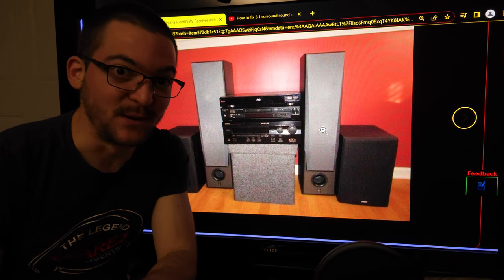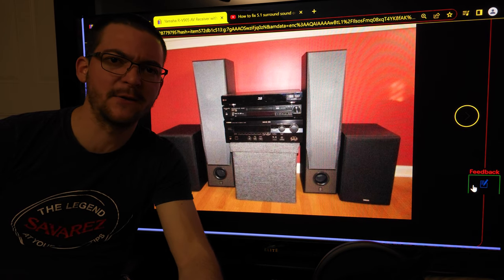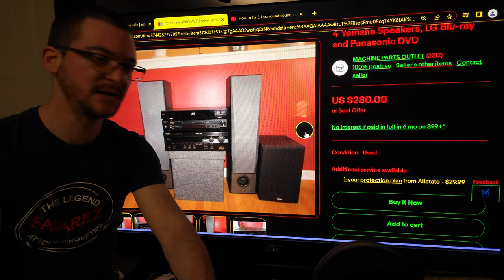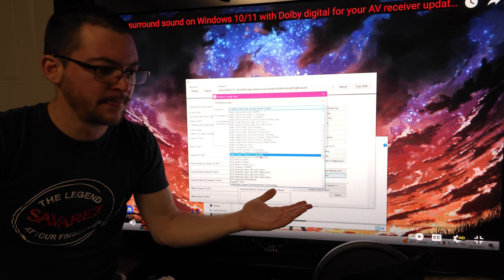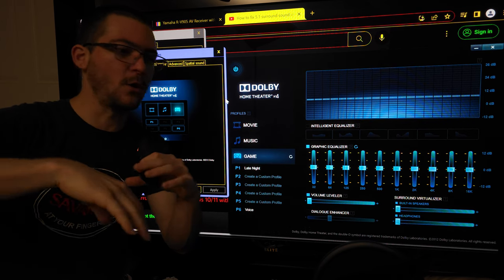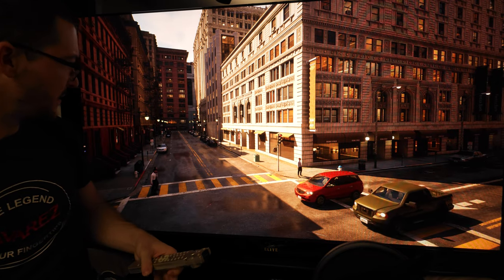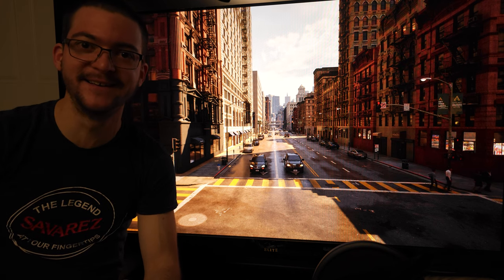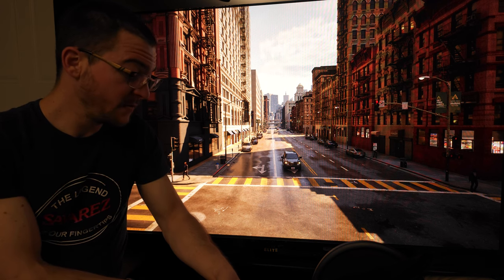Upgrade to surround Audio gaming (without breaking the bank) on Win11. My recommendation as of now.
Tutorial I used to get Surround Dolby Audio working on Win11

The AV receiver I'm using is an absolute tank:
Yamaha RX-V795A DD/DTS Receiver December 1999. Here's a review

Someone got the 2 HLM speakers identical to mine for 35usd 10 month ago and reviewed them. Check it out

The 2 back speakers I'm using are from the Pioneer Kuro Elite Pro 151FD.